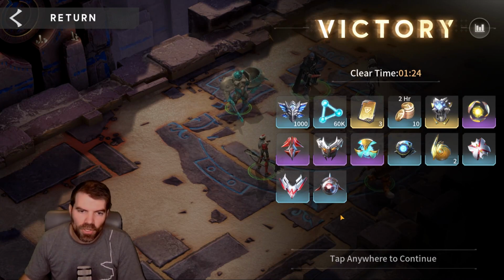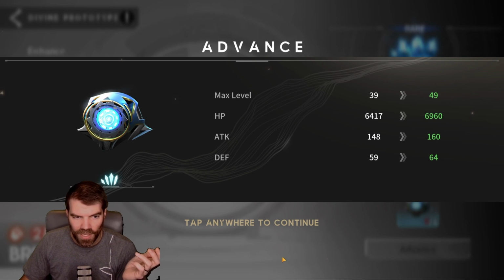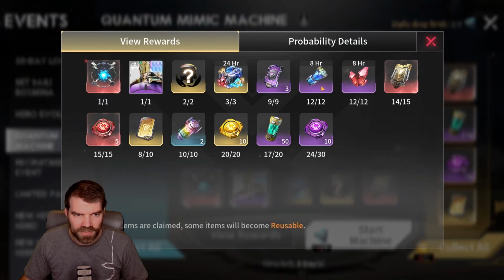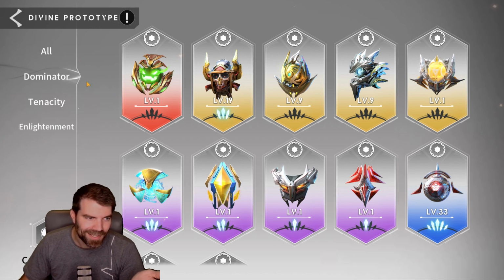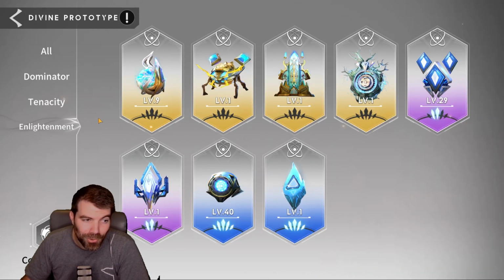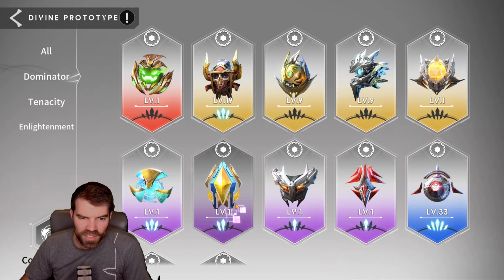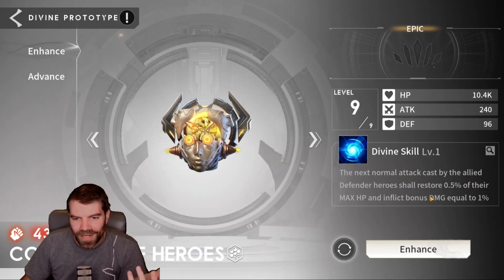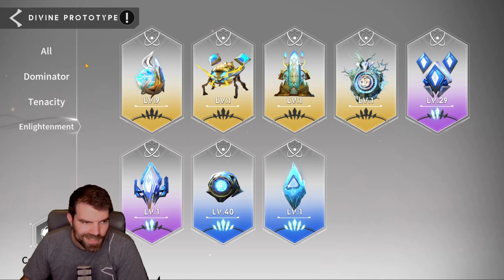Prototype Beginner Guide || Eternal Evolution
Going through what I know about Prototypes, enjoy.

0:00 Intro and Dome
2:14 Stuff
4:00 Red Prototypes
6:05 Stuff
12:49 Outro